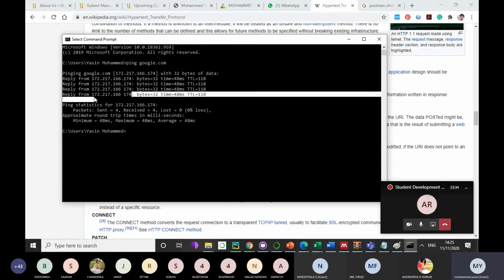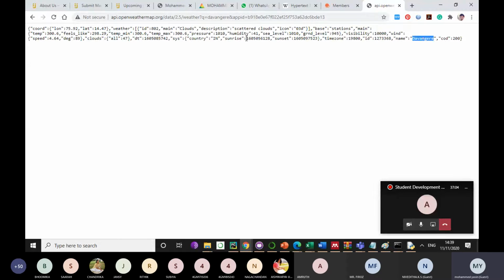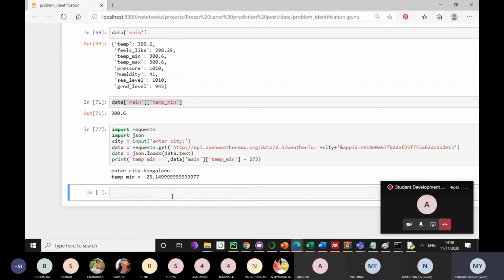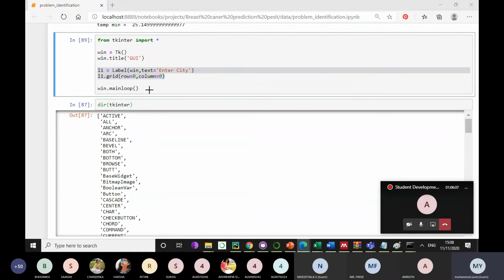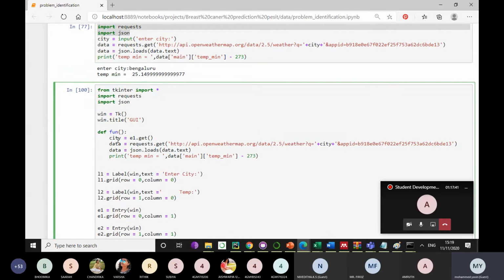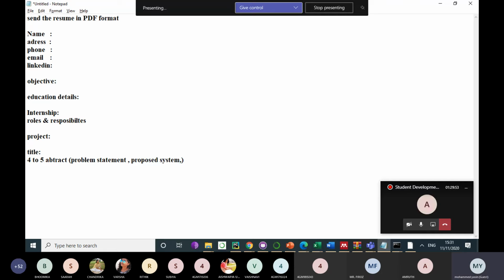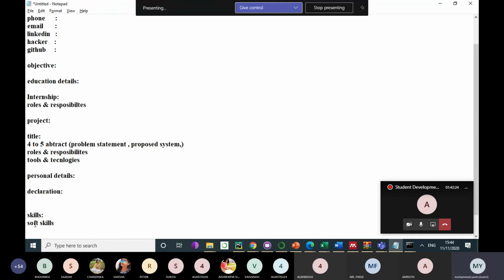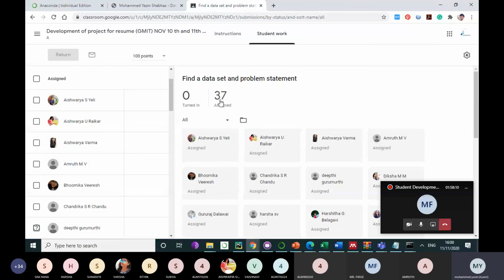Data Analytics - Day 1